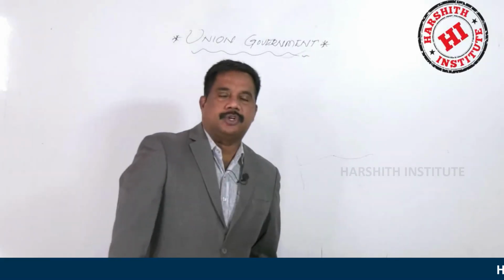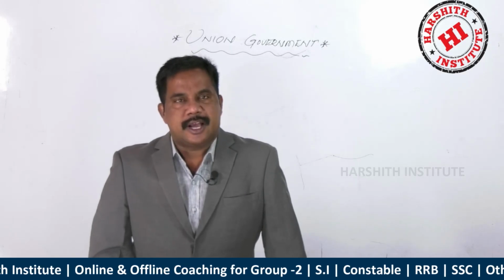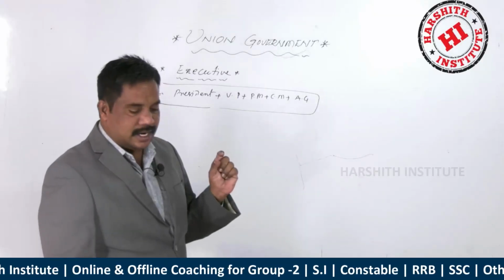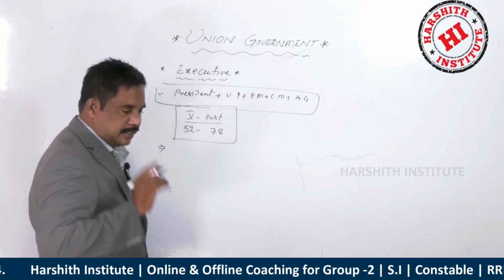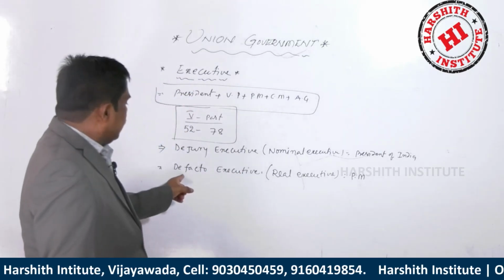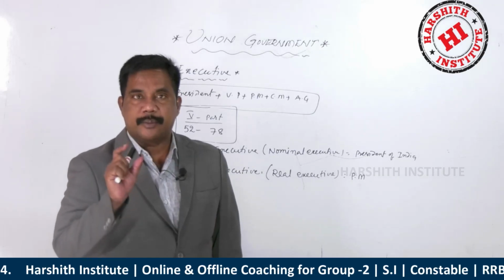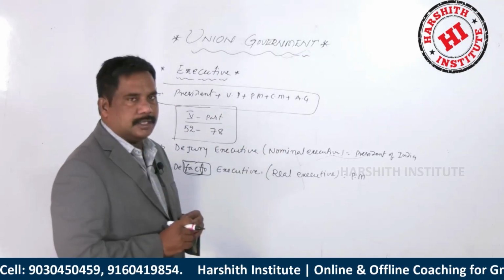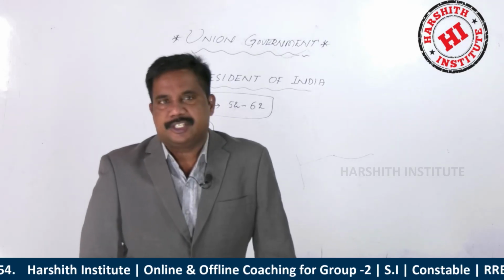Union Government || INDIAN POLITY || English medium ||APPSC GROUP-II MAINS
SI, PC,Group-I,II,III,IV CURRENT AFFAIRS IN TELUGU